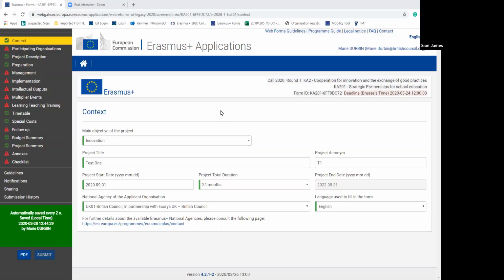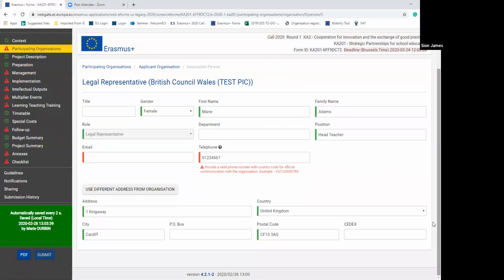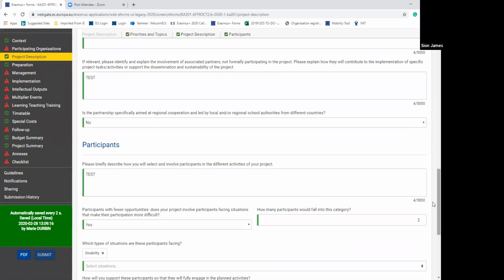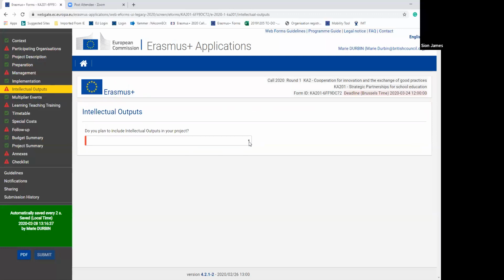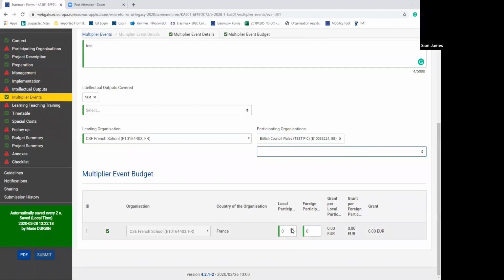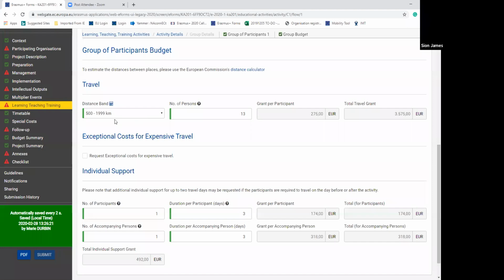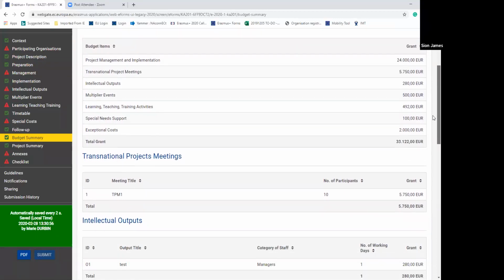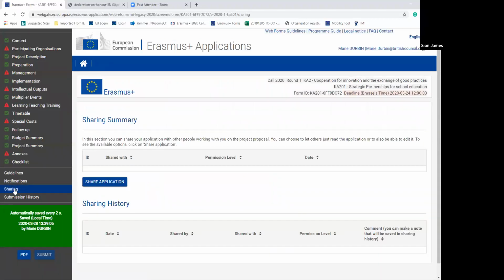2020 Call Webinar: KA201 School Partnerships for Education - Application Form Help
Want to know more about Erasmus+ Key Action 201 Schools Partnerships for Education and the 2020 Call? This video gives guidance on how to complete the application form.

For detailed guidance on how to apply and a link to the application web form,

Bookmarks
0.25 General
01.55 Context
03.16 Partner Organisations
10.33 Project Description
13.30 Preparation
14.05 Management
16.58 Implementation
17.53 Intellectual Outputs
21.27 Multiplier Events
25.05 Learning Teaching Training
30.28 Timetable
31.02 Special Costs
32.50 Follow up
35.29 Budget Summary
37.07 Project Summary
37.35 Annexes
40.09 Checklist

Our YouTube channel features:
BE SOCIAL WITH ERASMUS+ UK